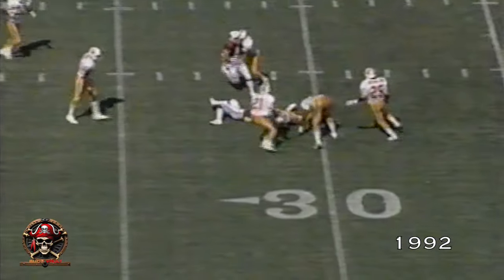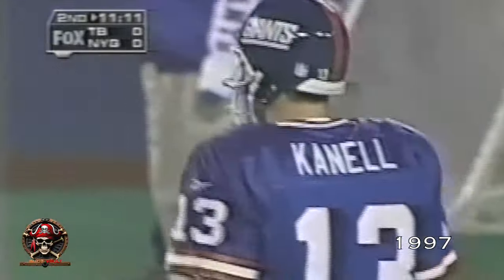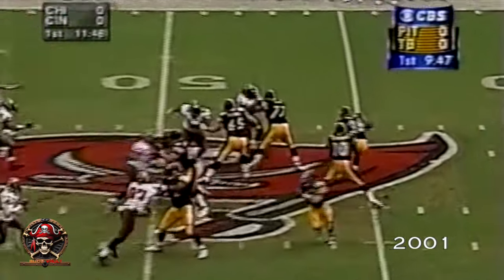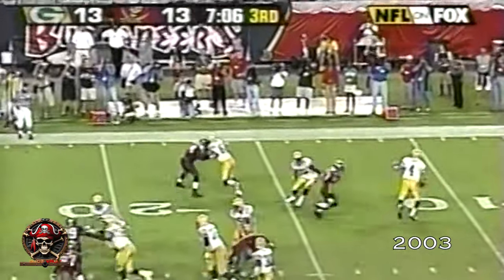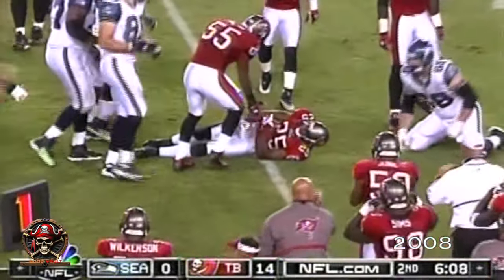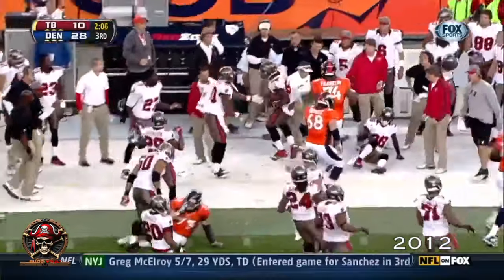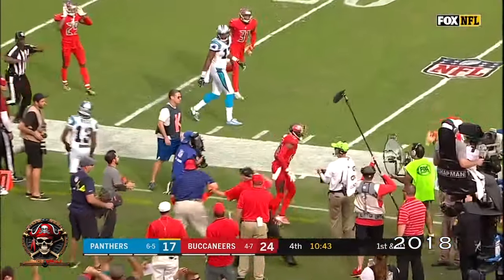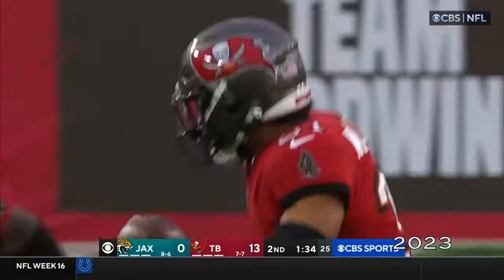Every Bucs Interception Since 1992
All rights got to the National Football League. Fan made video for fun and entertainment purposes only.